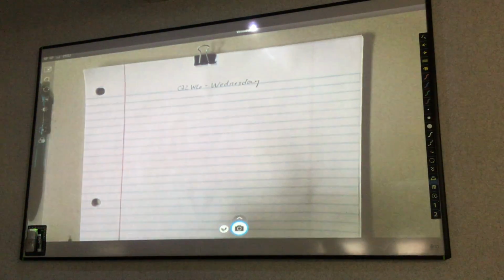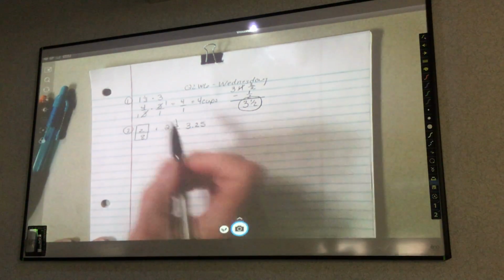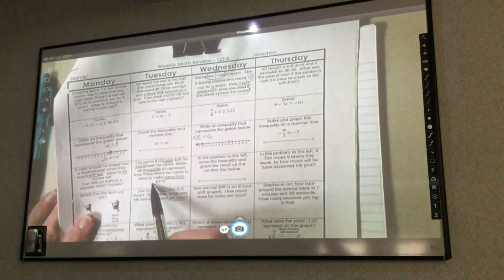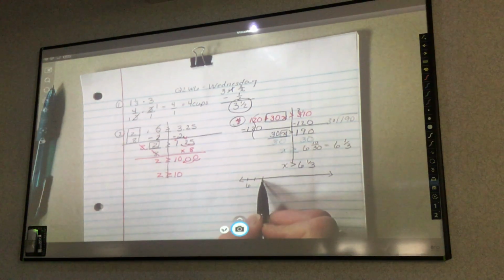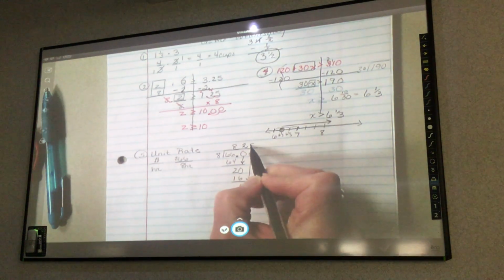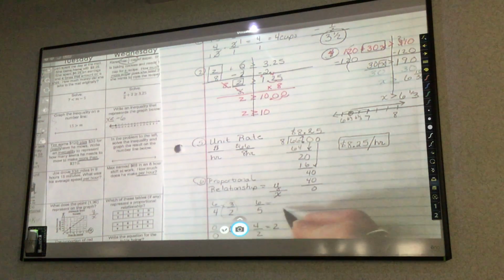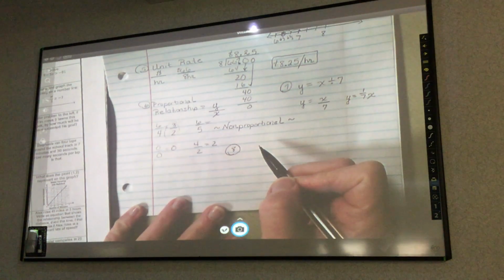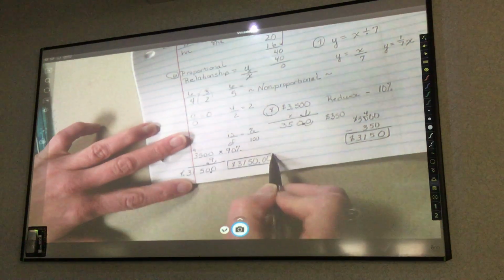Spiral Review Q2W6 Wednesday